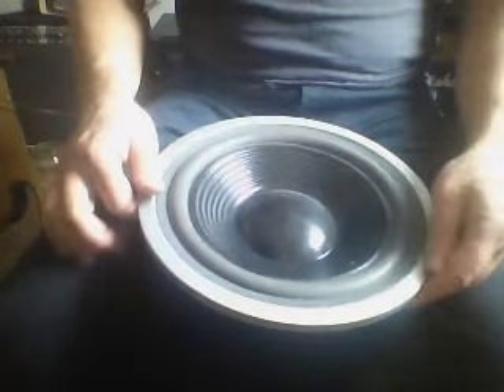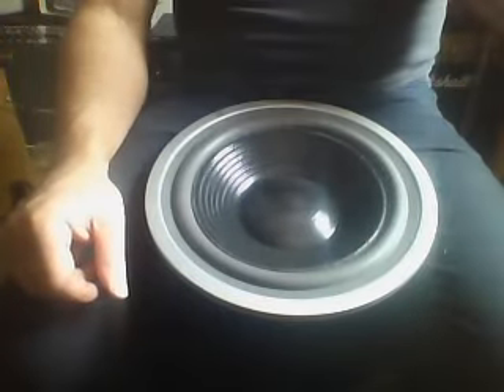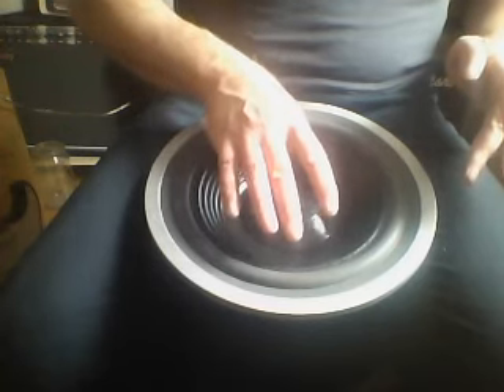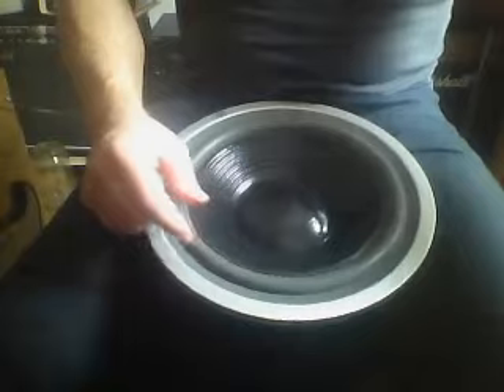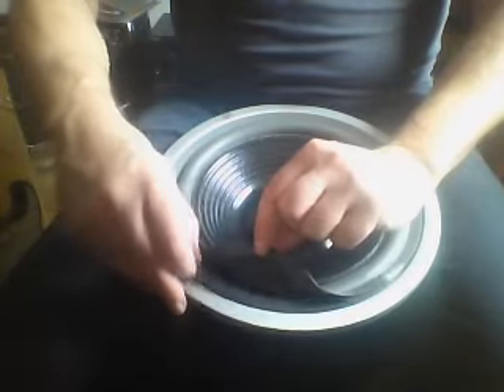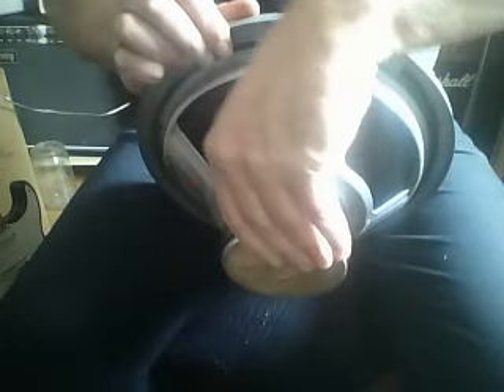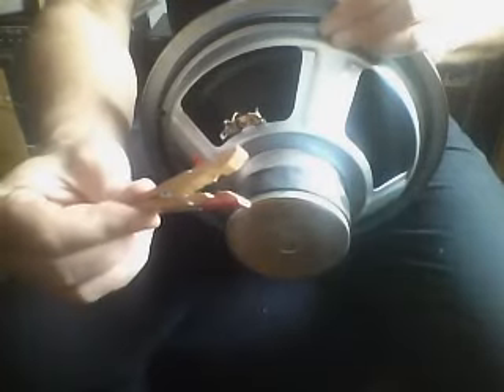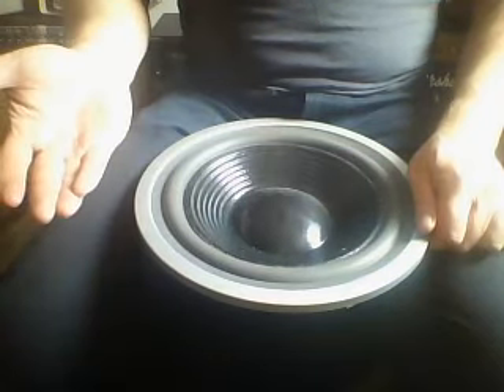speaker scratchy voice coil adjust (with clothline clips doesn't work)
Discussing simple ways to adjust a speaker's scratchy voice coil.
professional way is recone: 200$ for replacing the entire moving parts, rewiring, recentering, reglueing (foam bead, membrane, spider, voice coil)
those who believed in my CLOTHLINE CLIPS tweak, please don't, the spider, as the membrane have both to be 100% free vibrating, I tried it, but it actually DISTURBED the tone GREATLY.
Vintage speakers got the expected clarity to reproduce tones of each and every music instrument played, if a spider is still looking good, well glued on, as the membrane, it's foam bead well glued on, also on the metal frame, leveling the surface underneath the bead foam should help readjust, but cutting off the edge of the foam bead half a millimeter right on the scratchy point side, pulling the foam bead there more towards the edge of the frame and glueing it there 1st to that side helps way better centering the whole swinging apparatus.